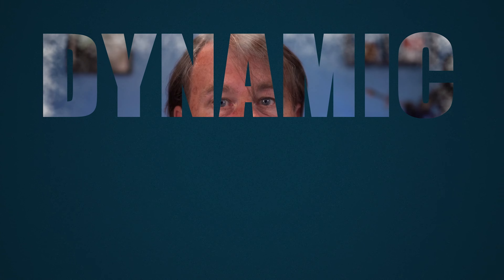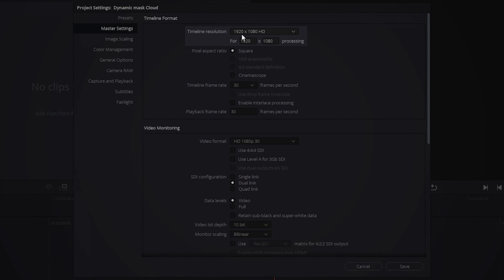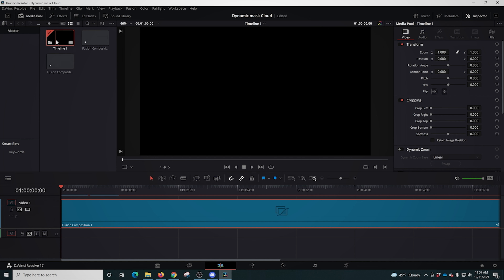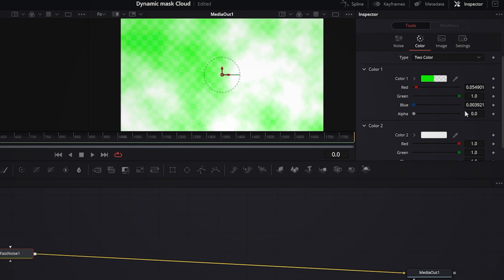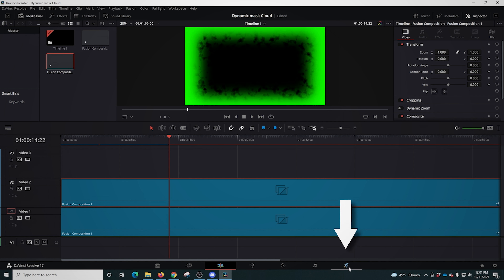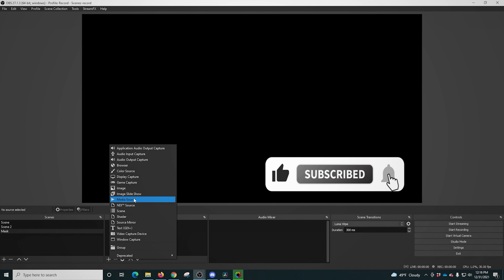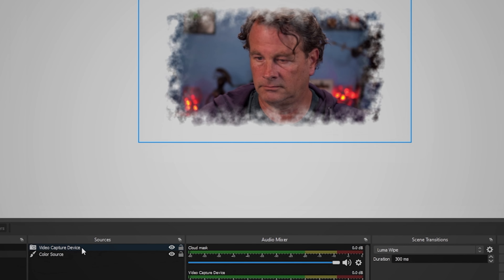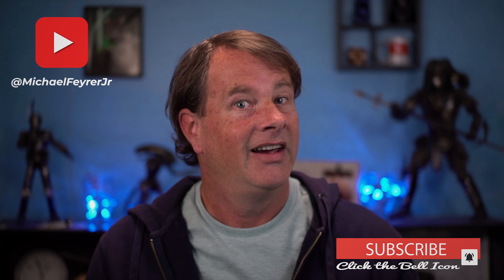Animated OBS Cloud Facecam Tutorial FREE under 10 minutes!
This Epic animated Facecam for OBS can be created in just 10 minutes using totally free software!

Its easy.